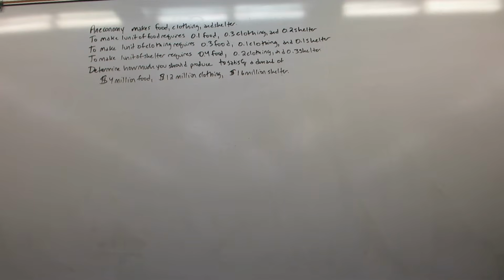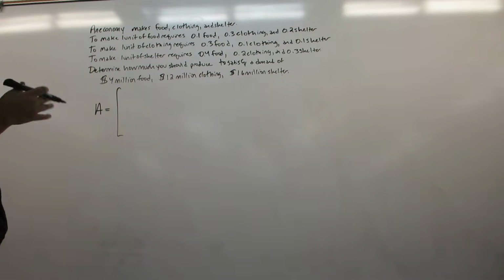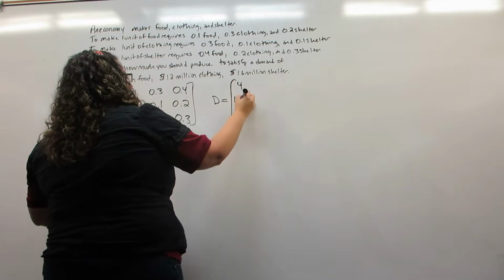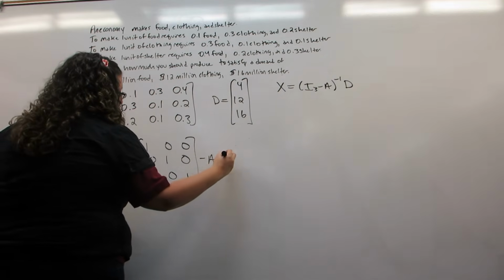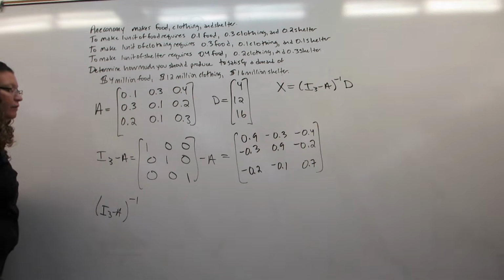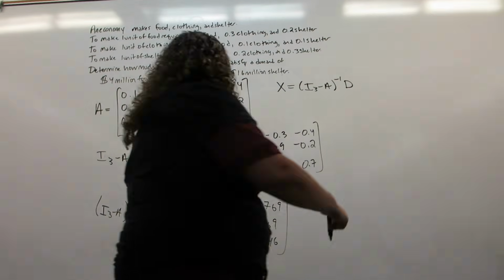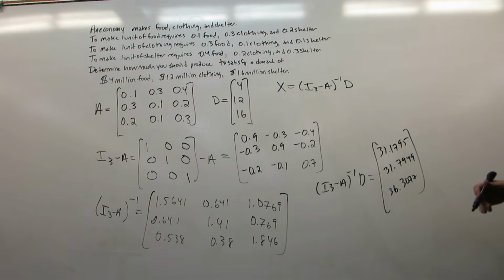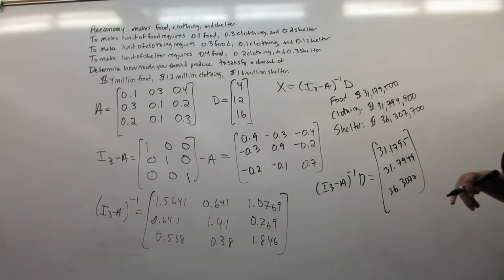Leontif Input Output Economic Model